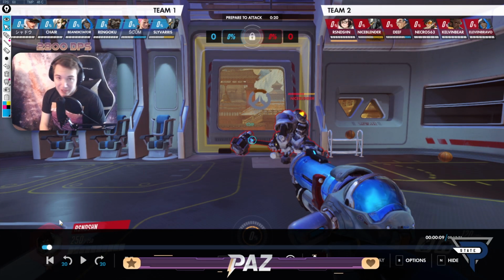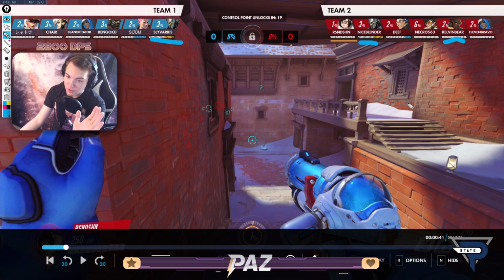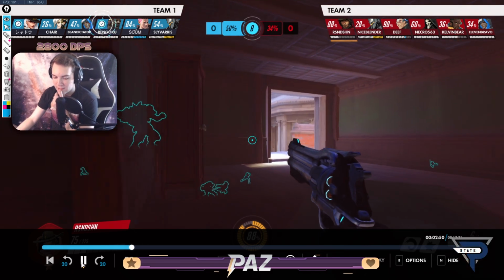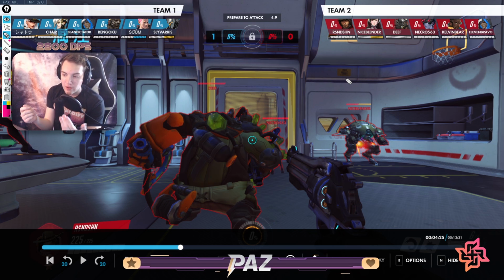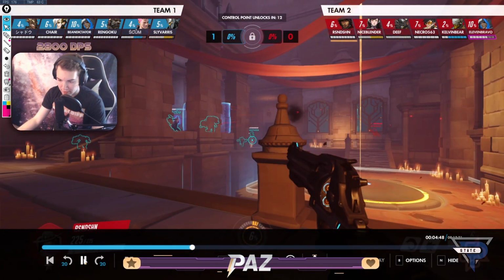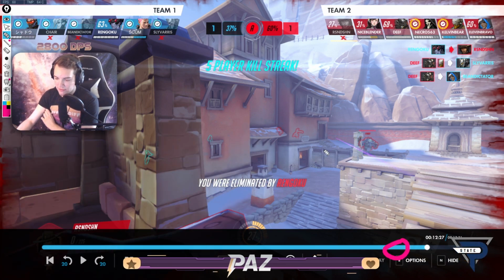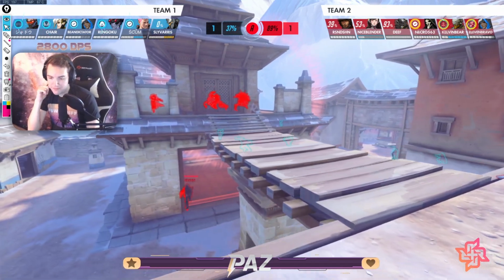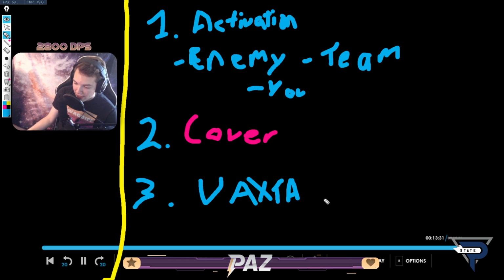THIS is why you CAN'T CLIMB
There are a ton of variables players HAVE to account for within every fight in Overwatch; however, they can be easy to miss. This can be detrimental, especially when they are so crucial to keep in mind when attempting to win a fight. Today, we cover in a VOD review which of these variables is MOST IMPORTANT to cover and how to do so. THIS is why you CAN'T CLIMB!